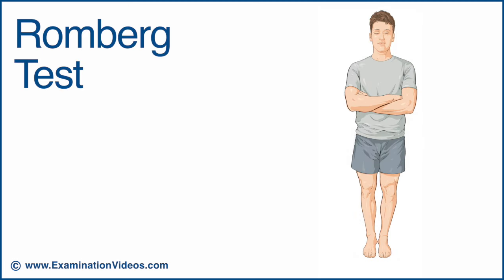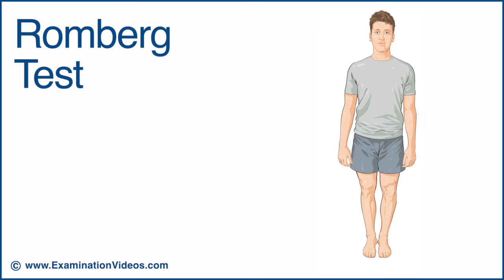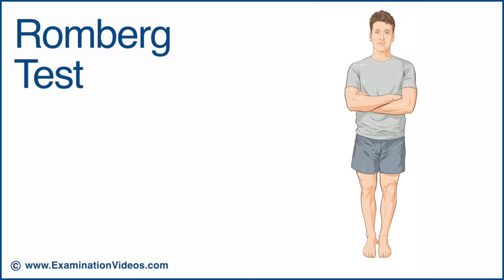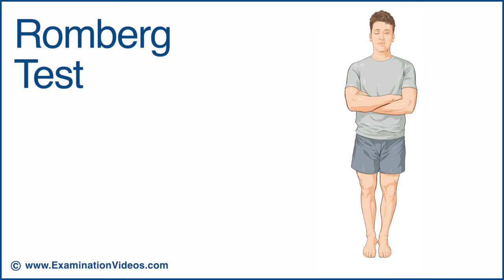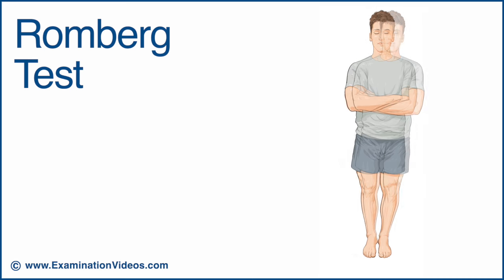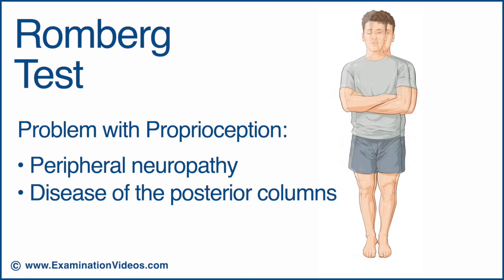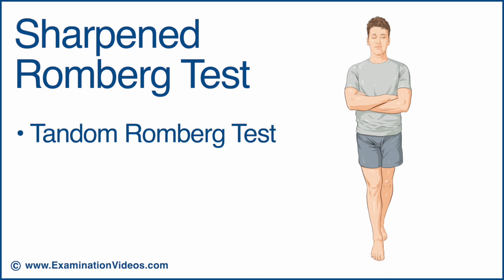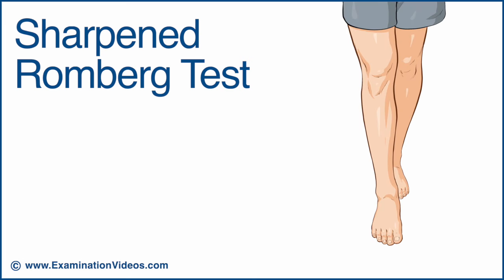Romberg and Sharpened Romberg Tests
The Romberg test is used to detect a disturbance of proprioception. This test is also called the Romberg's sign or the Romberg maneuver.

Ask the patient to stand with their feet together and arms folded across their chest. Remain close at hand in case the patient begins to fall. Normally, the patient should be able to maintain this position with little or no swaying. Now ask the patient to close their eyes. The patient should be able to maintain this position with only a small increase in swaying. If the patient sways excessively or begins to fall, it is considered a positive Romberg sign indicating a problem with proprioception either from Peripheral neuropathy or a disease of the posterior columns.

To test for a more subtle deficiency of proprioception, a variation called the Sharpened Romberg test can be performed. This test is also called the Tandem Romberg test. In this variation, the test is performed with the patient standing heel to toe.